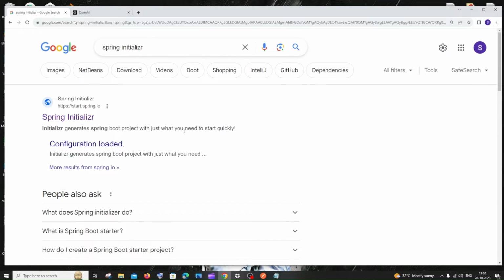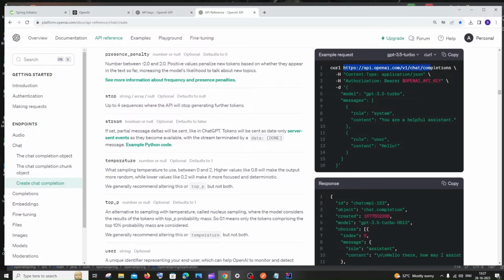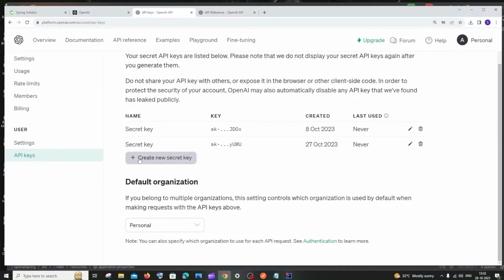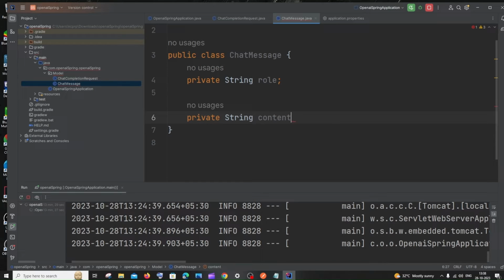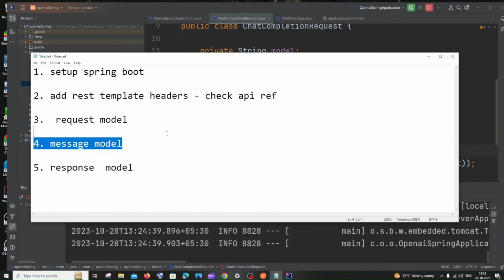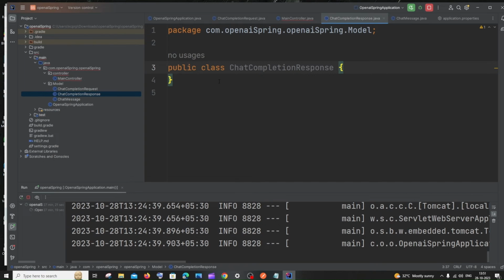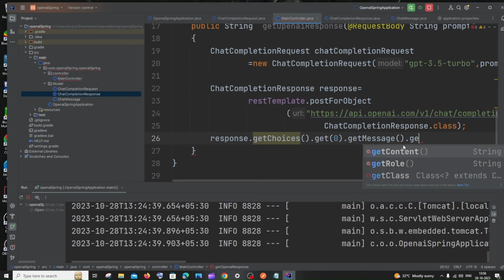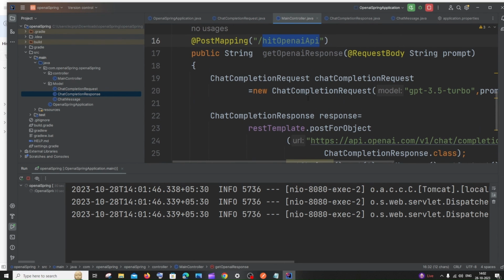OpenAI API with Spring Boot Java latest tutorial | ChatGPT text response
How to use openai's api in spring boot java is shown